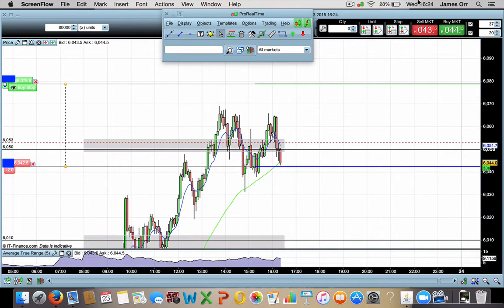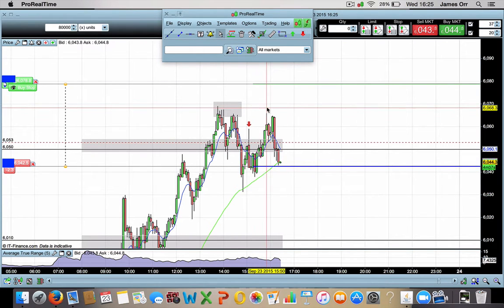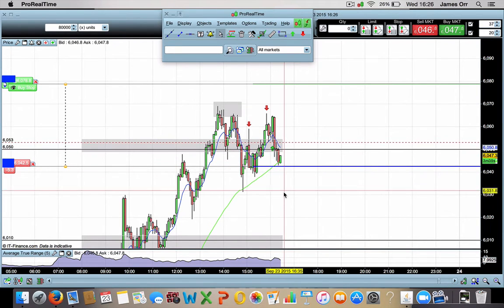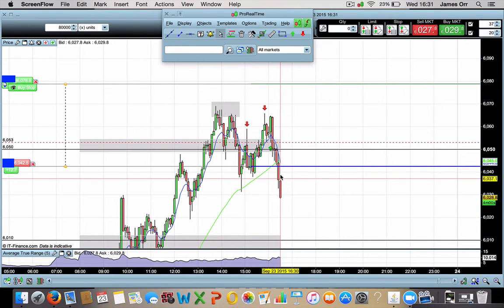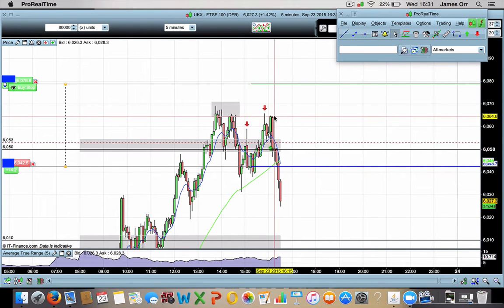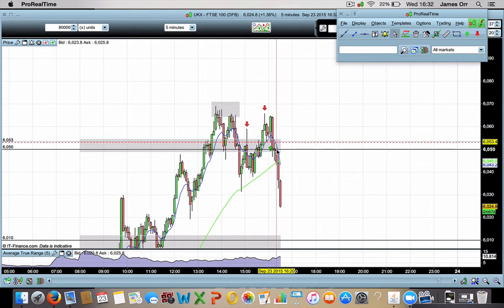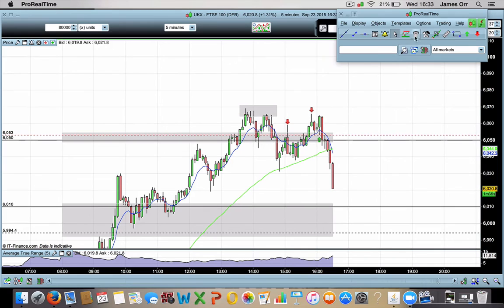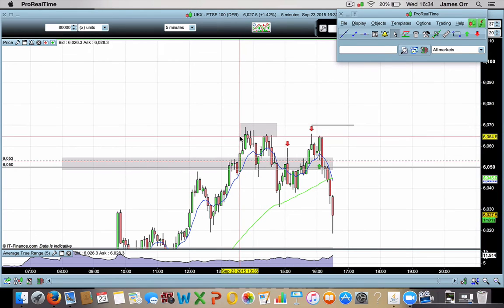Live Trade 23rd sept, 5 Minute Timeframe - Going over the importance of stops